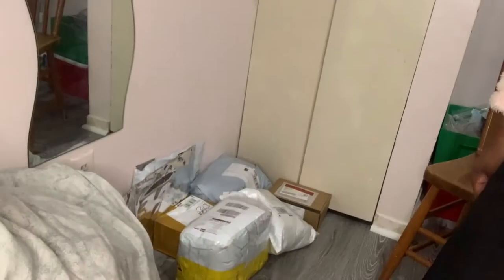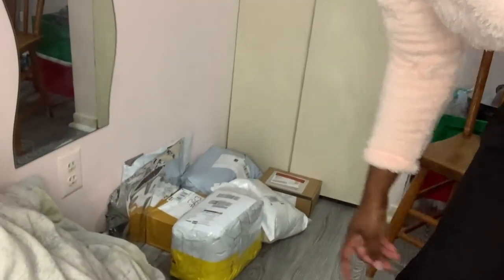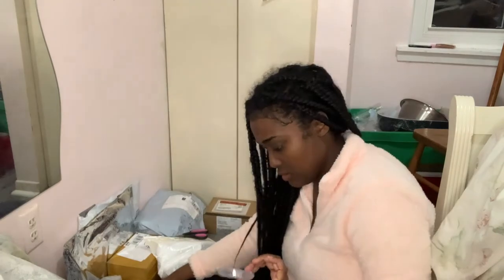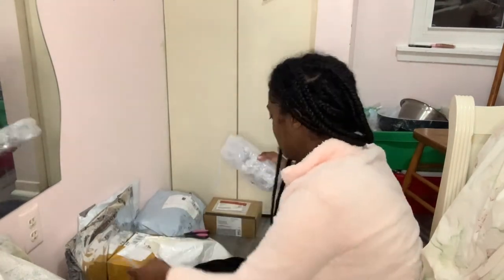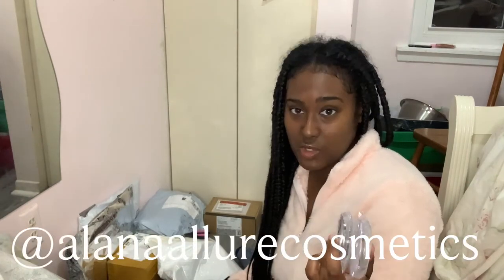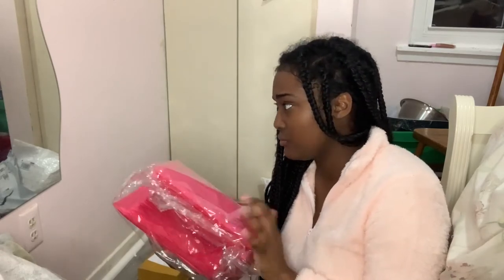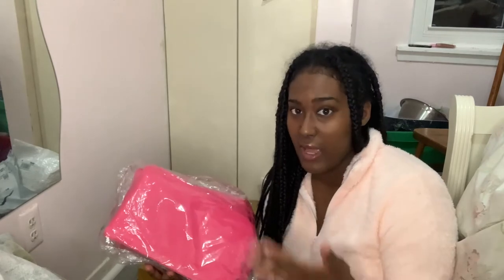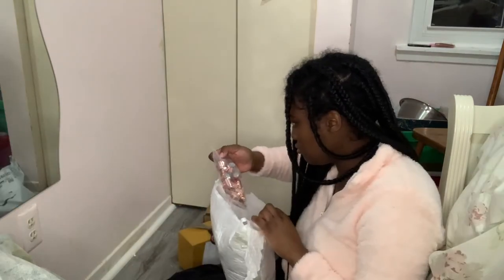UNBOXING LASH INVENTORY | MINK LASHES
My name is Chenika Alana and I make entrepreneur, beauty, and vlog videos!

lipgloss wholesale
nude glosses
glitter lipgloss
 eyeshadow palettes
 loose highlight
 chunky glitters
 loose glitters...etc